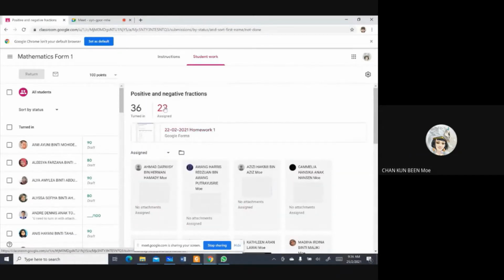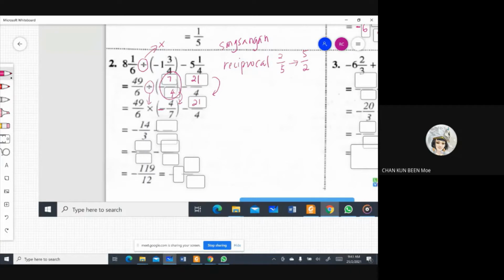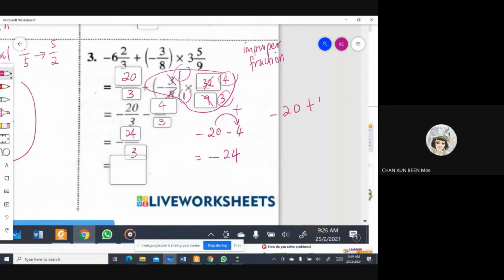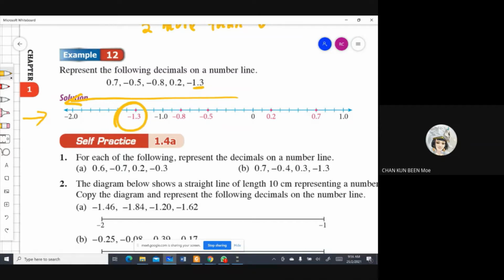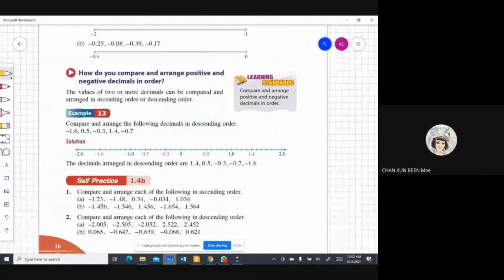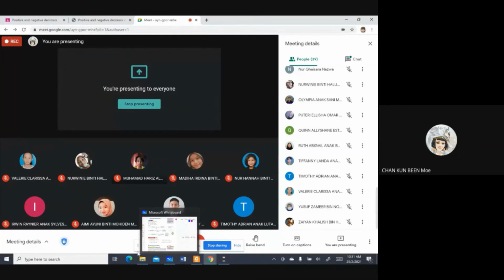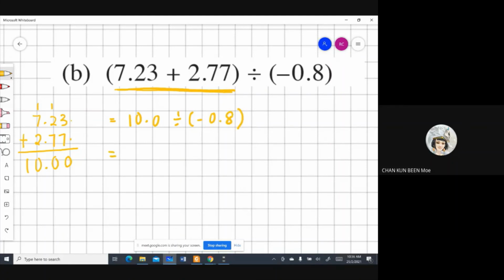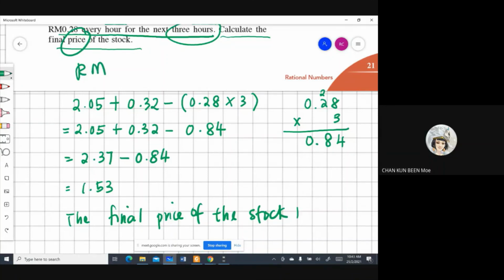Mathematics Form 1 Chapter 1 Positive and Negative Decimals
Discussion on fraction exercises and lesson on positive and negative decimals